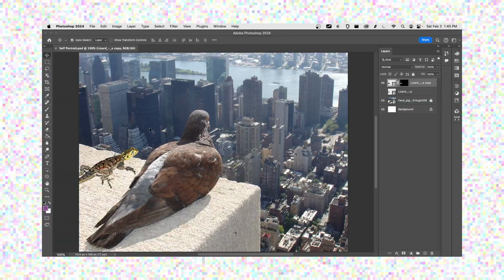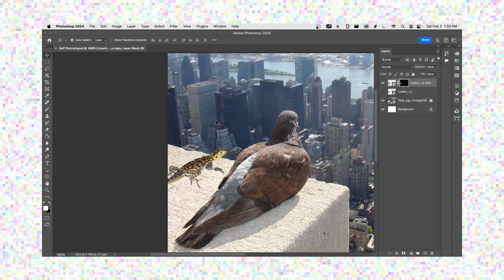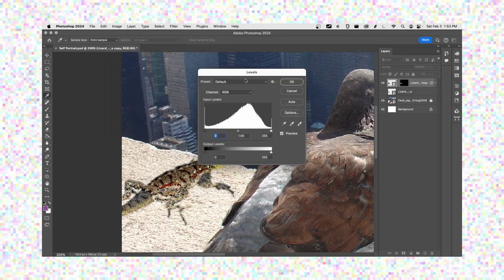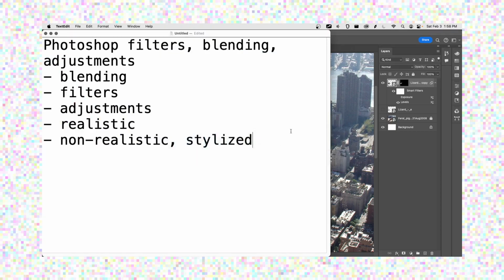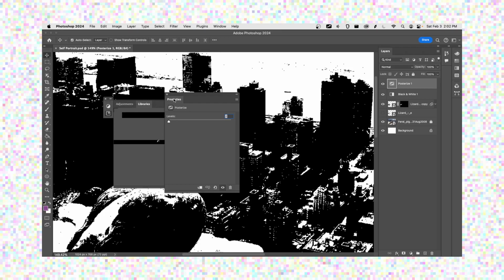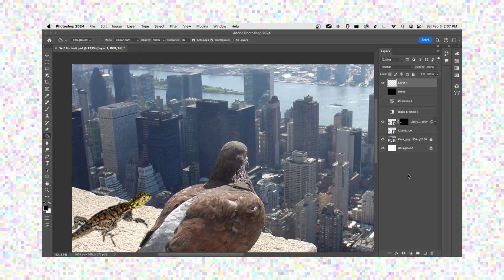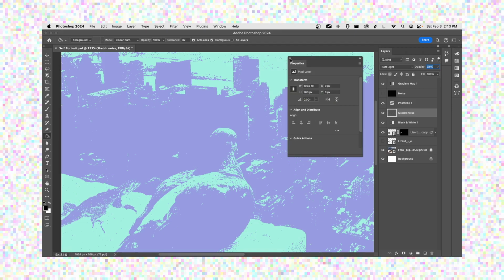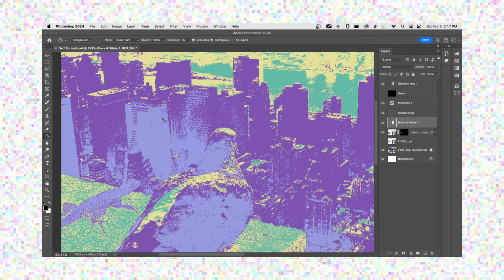Photoshop Adjustments ~ MMP 100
This video covers using blending, filters and adjustments in Photoshop.

00:00 ~ Intro
00:50 ~ Rundown
01:49 ~ Setup and review
04:35 ~ Feather and offset the mask edge
06:50 ~ Adjustments on a layer vs adjustment layer
07:47 ~ Layer opacity
08:24 ~ Blending modes
09:24 ~ Adjustments
10:20 ~ Levels
12:50 ~ Exposure
15:55 ~ Adjustment layer
16:15 ~ Posterize
16:58 ~ Black and White
20:50 ~ Noise layer
23:20 ~ Filter gallery
25:45 ~ Gradient map
30:20 ~ Export